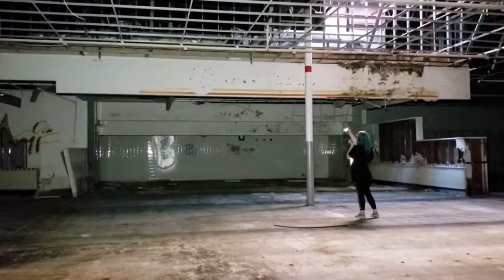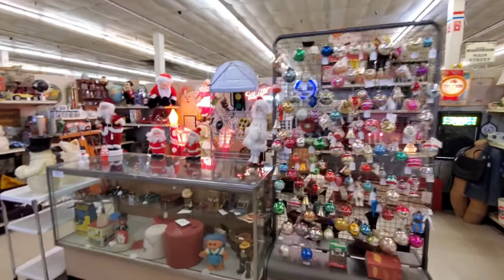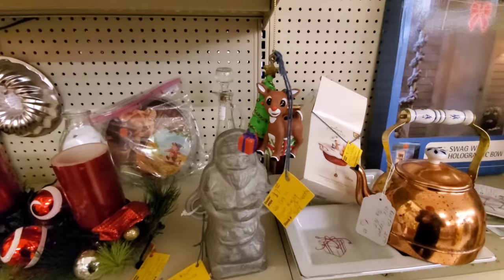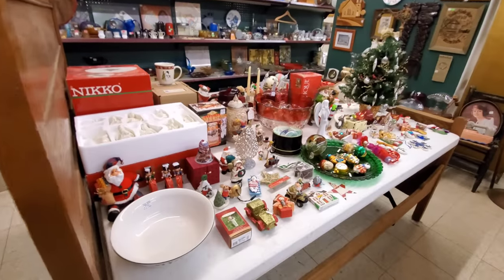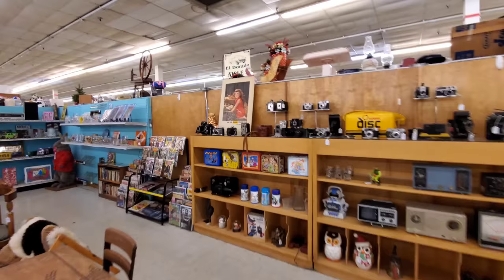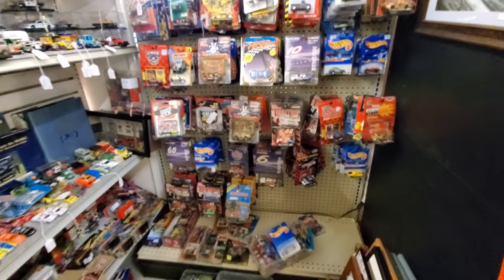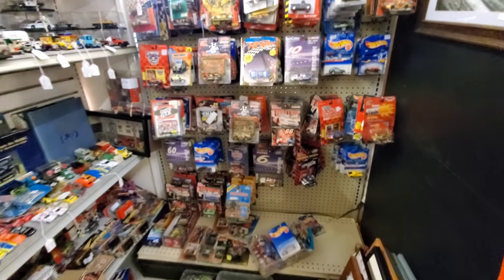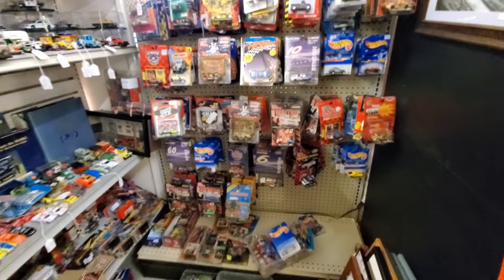Visiting The Maumee Antique Mall Inside A Former Hills & Ames Store - Maumee, OH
Visiting The Maumee Antique Mall Inside A Former Hills & Ames Store - Maumee, OH. Today we take a walk down memory lane inside this very large antique mall in Northwestern Ohio just outside of the city of Toledo.

This family run business operates inside of a former Hills department store that in 1999 would be purchased by Ames department stores and become an Ames store until its closure and company's bankruptcy in 2002.

Life would come back to this building as the Maumee Antique Mall has been around for several years. From vinyl, to vintage clothing, toys, electronics, to furniture, artwork, and much MUCH more, there is something for everyone here that you may have seen or had or at least remembered from years past. Anyway, I hope you enjoy.